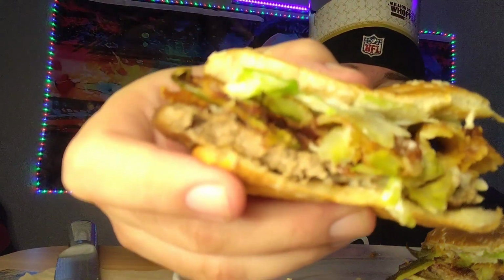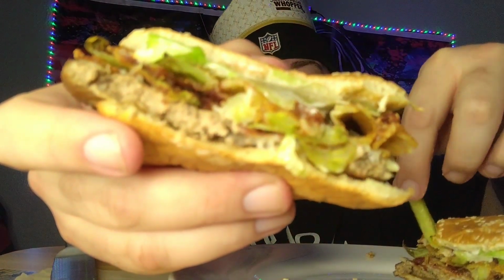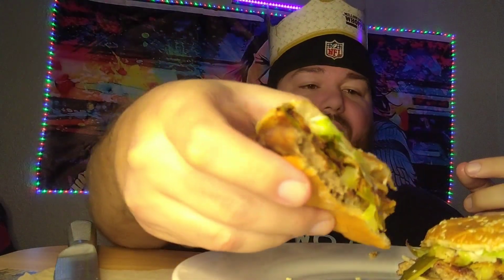BK PICKLE RANCH WHOPPER!new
non profit, educational or personal use tips that balance in favor use!